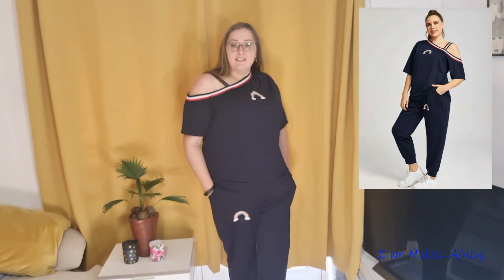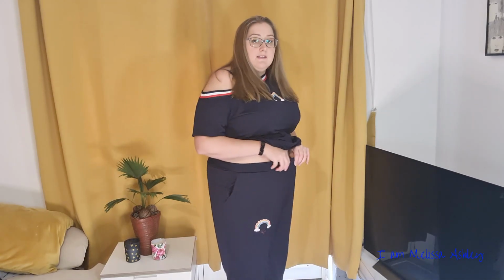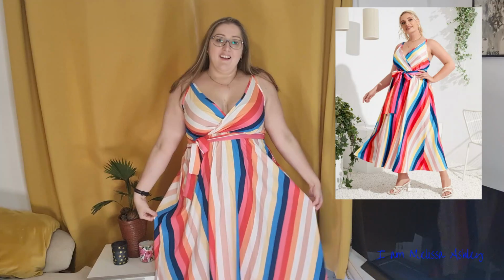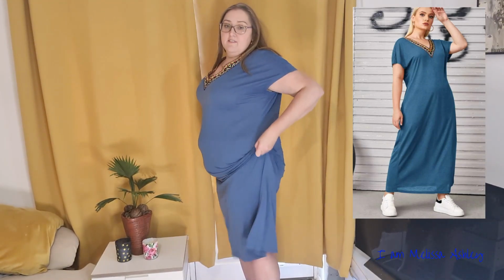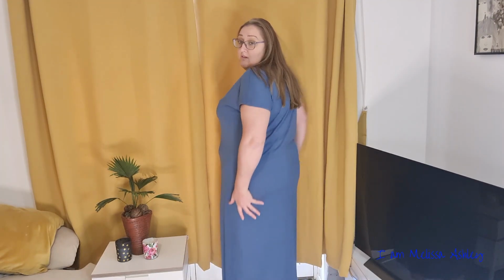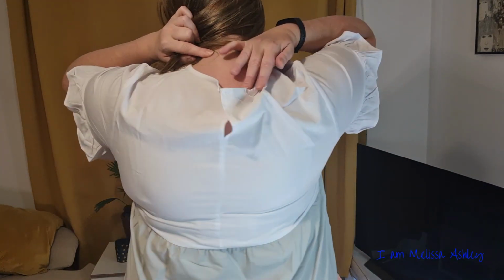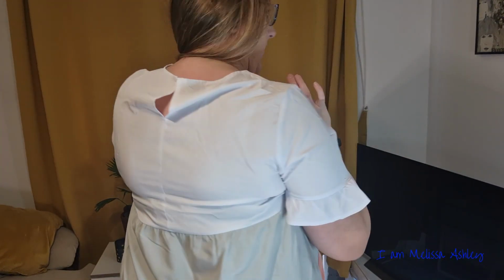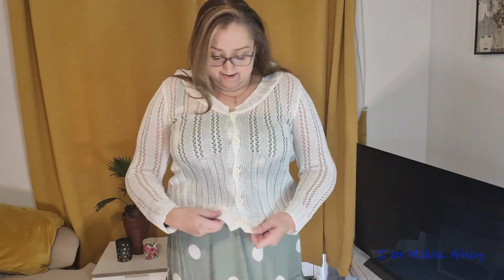Plus Size Shein Haul -June 2021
SUPRISE - its an all new UK Plus size 20-22 Shein Haul.
All clothes are either XXL OR XXXL
Everything is here:
Cardigan
Plus Pointelle Knit Button Front Cardigan
GBP£14.49
Size: 3XL

T-Shirt Dress
SHEIN Plus Contrast Tape Trim Dress
GBP£11.99
Size: 3XL (22)

Polka Dot Dress
Plus Polka Dot Shirred Frill Knot Cami Dress
GBP£17.49
Size: 2XL (20)

RaRa Dress
Plus Colourblock Flounce Hem Babydoll Dress
GBP£16.49
Size: 2XL

Rainbow Dress
Plus Rainbow Stripe Surplice Front Belted Cami Dress
GBP£17.49
Size: 2XL

Rainbow Lounge suit
Plus Letter Graphic Asymmetrical Neck Tee With Joggers
GBP£21.99
Size: 3XL (22)

Cycling Shorts
Plus Textured Sports Shorts With Phone Pocket
GBP£13.49
Size: 3XL

I have both topcashback.co.uk and honey.com installed for the best price available. So I received discount on the prices listed above.

Filmed on my phone! Edited on Filmora.